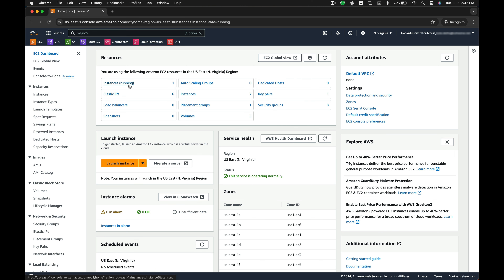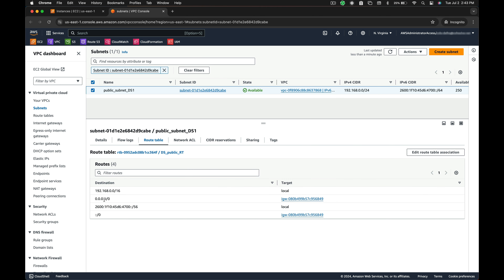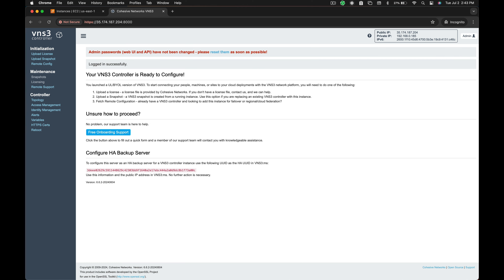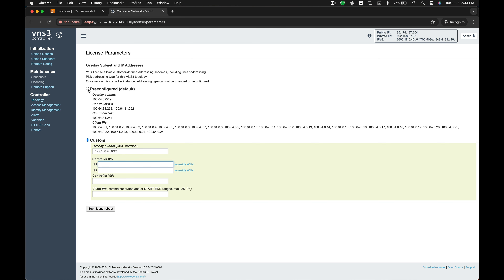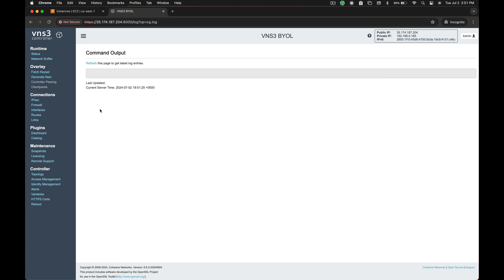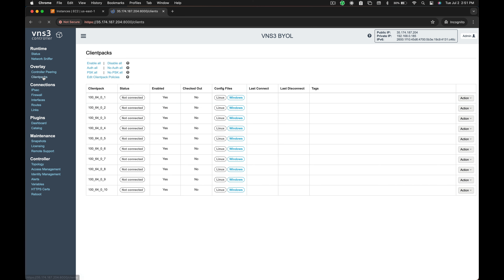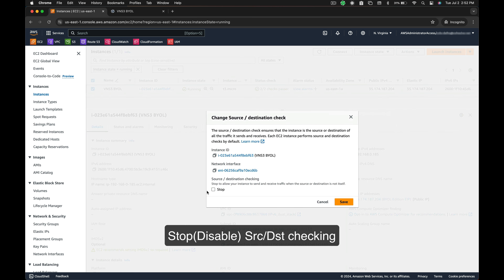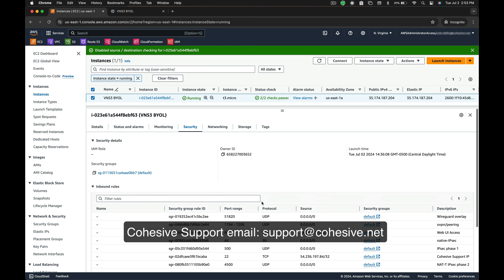Logging into VNS3 BYOL in AWS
Summary:
This video goes over logging into your BYOL VNS3 Controller in AWS.  Once you have your VNS3 instance set up, be sure TCP port 8000 is open in your AWS Security Group(s) associated to the VNS3 instance.  Access The VNS3 instance via the Public IP on port 8000(i.e.  The default password in AWS is the unique instance-ID.  After the initial login, we recommend you change this password.  Your BYOL license provided by Cohesive Support will most likely differ from the one used in this demo.  Paste the License file contents into the white licensing box and let the controller license and reboot itself.  You will then need to Generate a keyset and set up Controller Peering before your controller is ready to be used.

00:20 - Required Security Group rules to Access VNS3 Controller
00:34 - Confirm your VNS3 instance has Internet Access
00:47 -  Accessing the Web UI
00:58 - default password
01:15 - Installing License
01:45 - Generating Keyset and Controller Peering setup
02:43 - Security Groups and parameters for VPNs

Links:
Latest VNS3 BYOL Edition

Credits:
Voice over created using Cohesive Network’s team member, Cole Deihs’s, voice and play.ht voice cloning software.
Instrumental music was created by Cohesive Network’s team member, Tom Gullion.